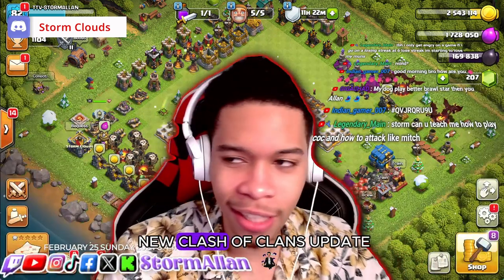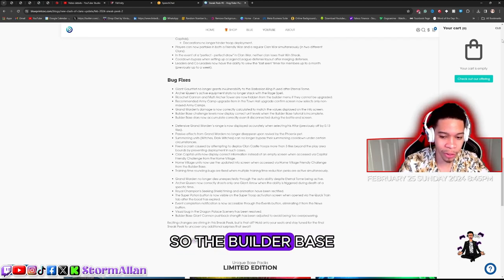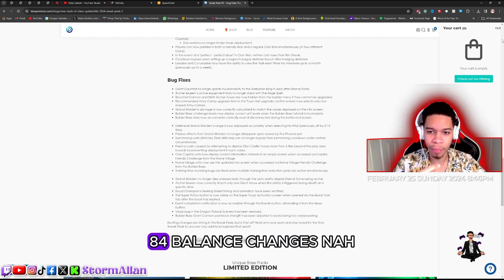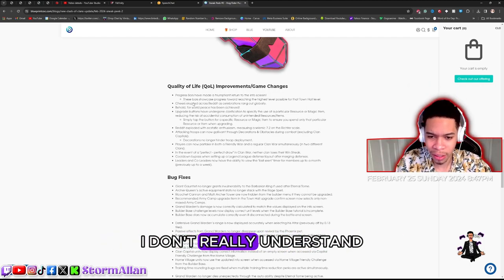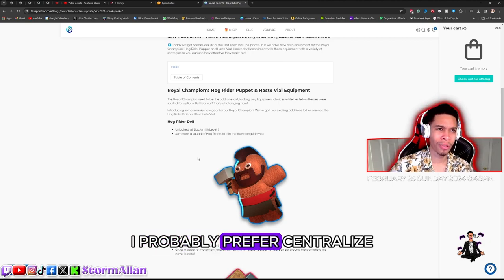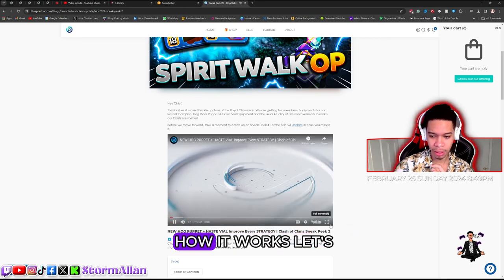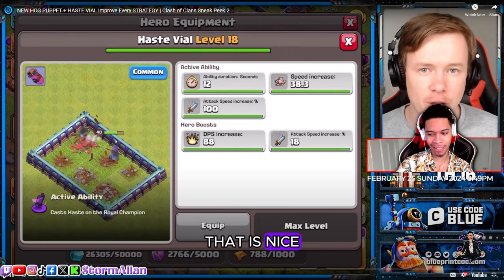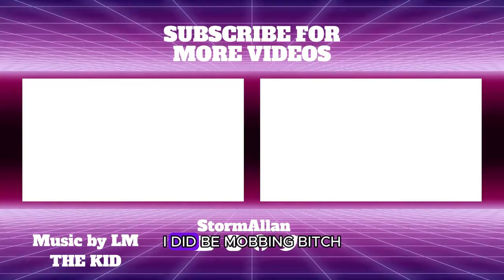NEW Hero equipment? full update breakdown pt.2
/ stormallan

 / stormallan

 / davionallan